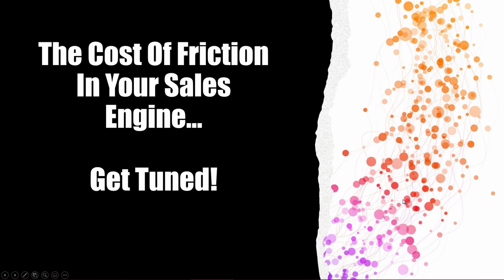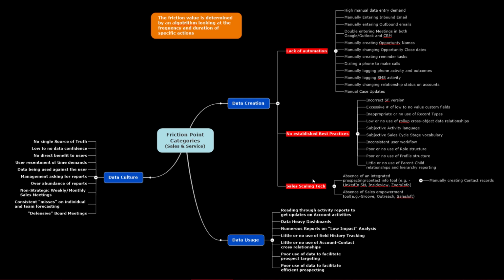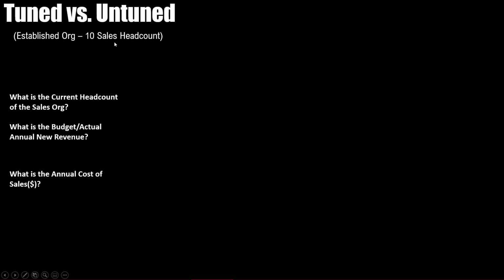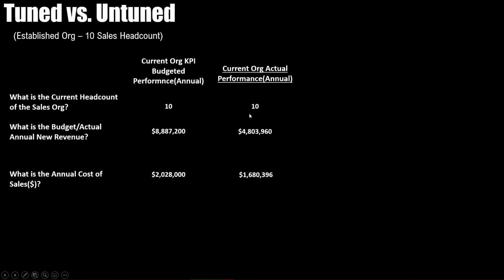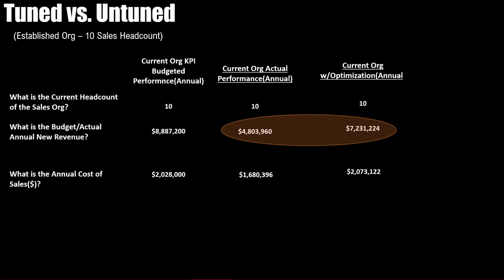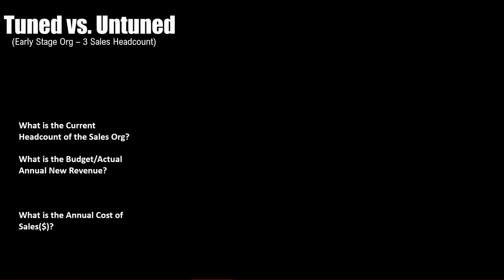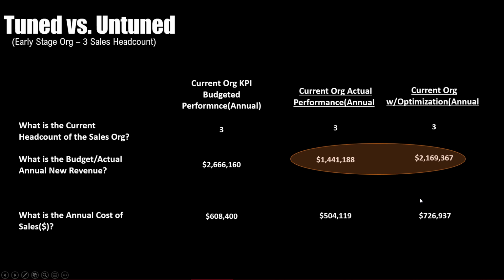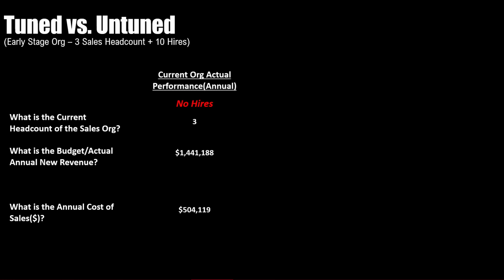Zer0frixion's Process & Tech Tuning Impact On Revenue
Look at the impact on Sales when Zer0frixion addresses the "Friction Points" in every business that steal sales